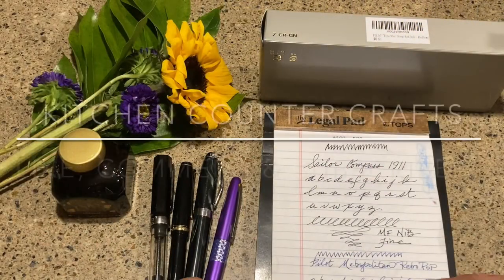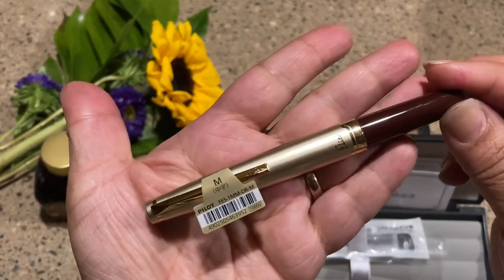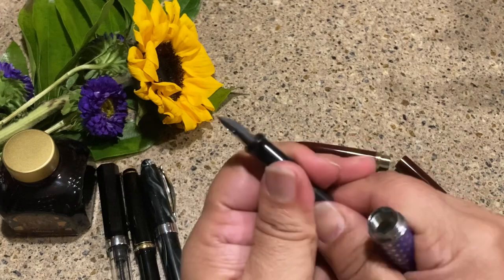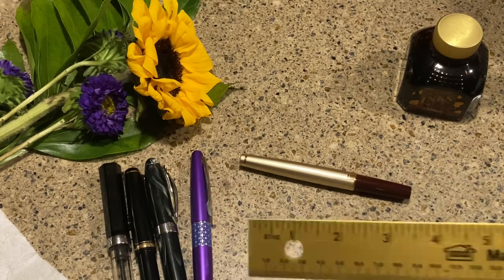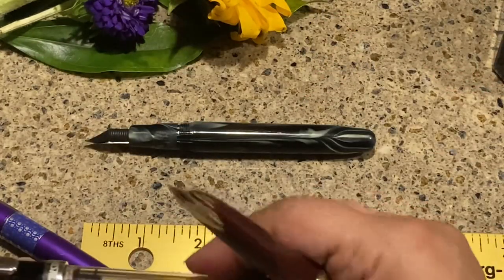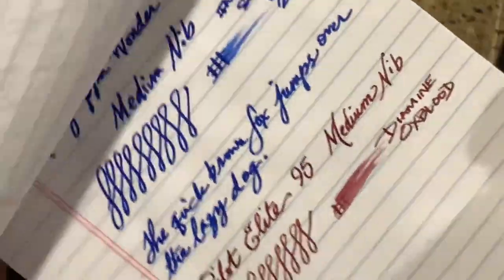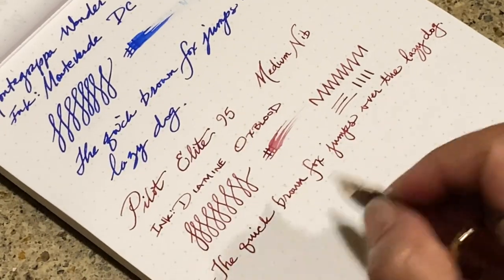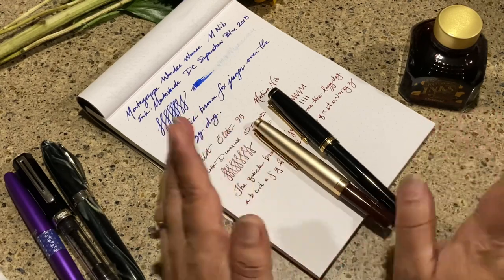Unboxing the Pilot Elite 95S Fountain Pen with a Medium Nib Maroon & Gold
The lovely Pilot Elite 95S Fountain Pen with a Medium 14K Nib for your viewing pleasure 😍

Link to this beautiful pen
EF Nib